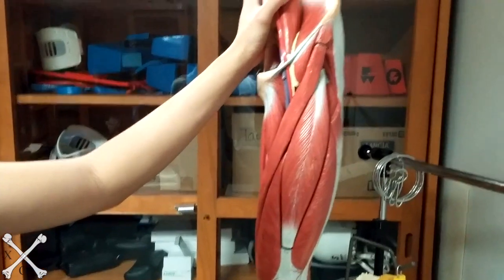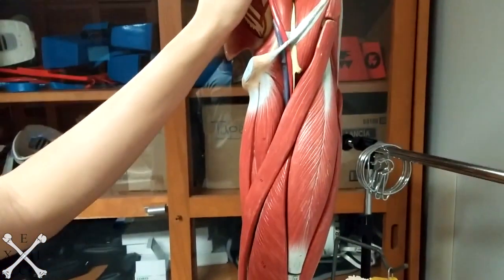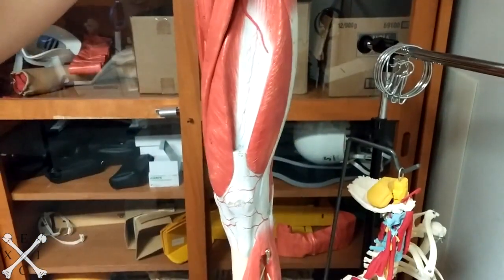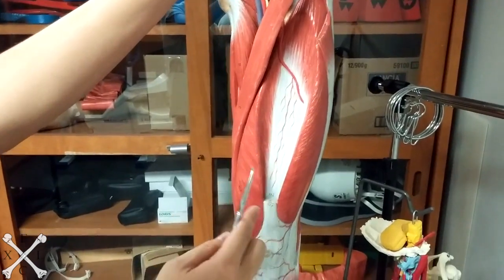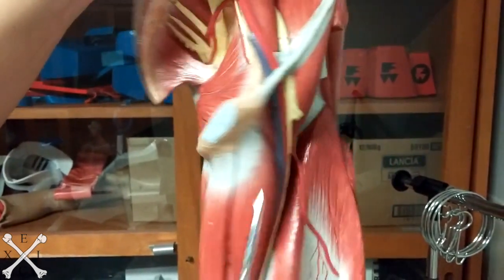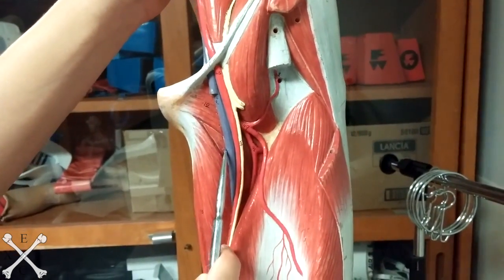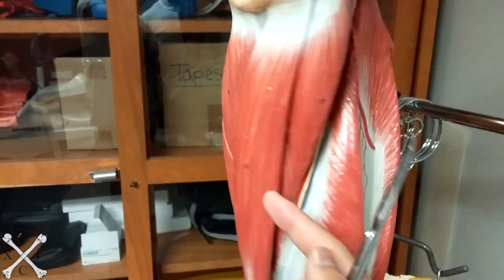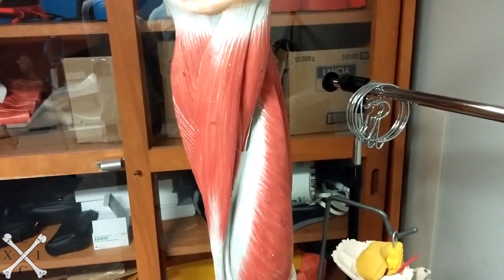TeachMeEXCI - Anterior & Medial Thigh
Anatomy of the Muscles of the Anterior & Medial Thigh including:
- Sartorius
- Rectus Femoris
- Vastus Lateralis, Intermedius, Medialis
- Pectineus
- Adductor Brevis, Longus, Magnus
- Gracilis